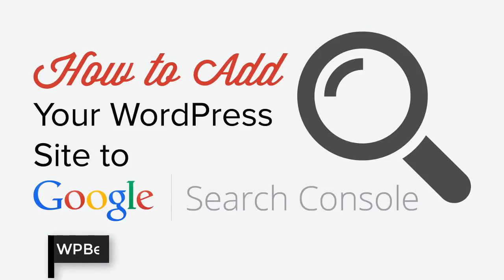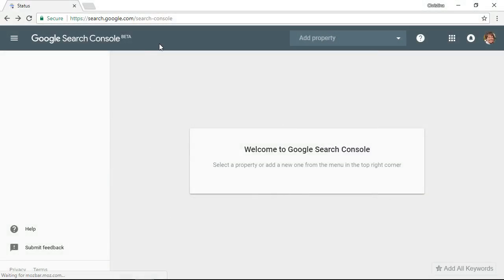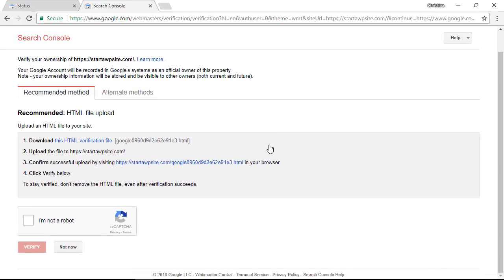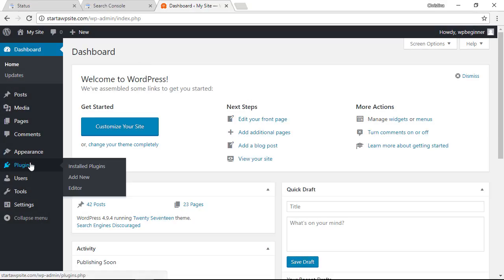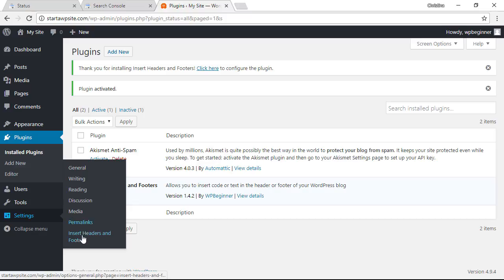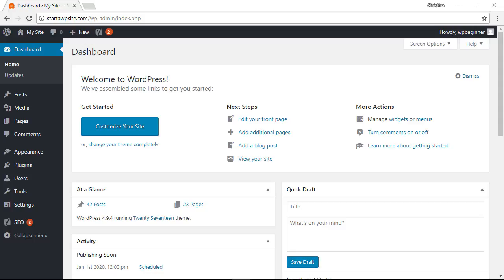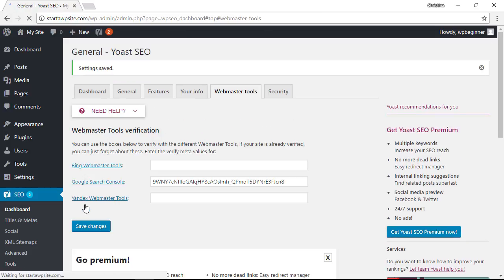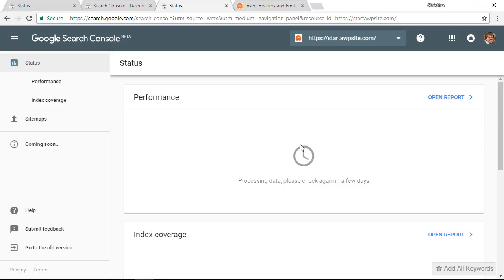How to Add Your WordPress Site to Google Search Console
An important step to optimize your site for search engines is to add your site to Google Search Console which can also be called Google Webmaster Tools. There are many suggestions for tips and tools to increase search traffic on their site, using Google Webmaster tools with these tips can be incredibly helpful. In this video we will show you how to add your WordPress site to Google Search Console.

--Links--

►Written Tutorial - How to Add Your WordPress Site to Google Search Console

--Top Resources--

►WordPress Tutorial - How to Make a WordPress Website for Beginners

This will ask you to add a property to your Search Console and you will be wanting to add your website for your data to be tracked properly. The first offered method would be to upload a file to your site but we will be using a different method so you would want to go under the Alternate methods tab. The specific method we will be using is the HTML tag method so you will want to select that option.

For adding the tag to your site it will need to be added into the header of your site and to do this we will be installing and activating the Insert Headers and Footers plugin found here:

You will add the code into the header section of your site for Google to be able to find it. For that you would copy and paste the code from your search console into the top code block and save it to your site.

Be sure to clear any caching for Google Search Console to be able to verify the code was added to your site properly. It may take a few days for the data to be fully collected but your site should now be added to Google Search Console.